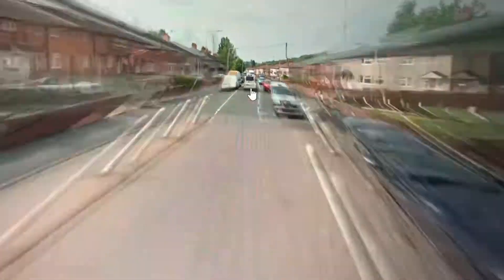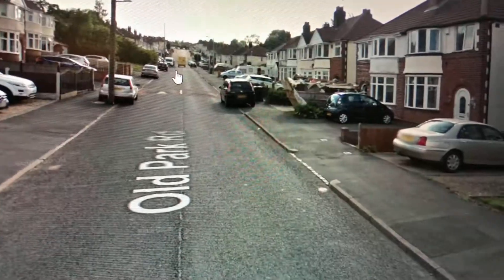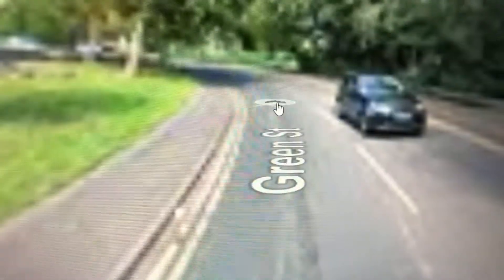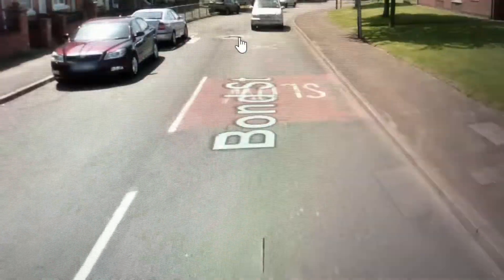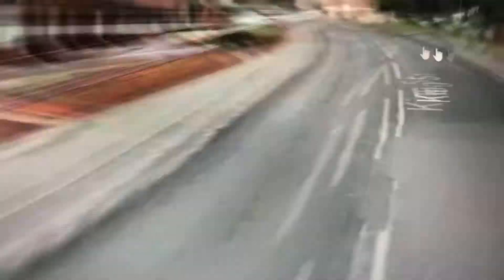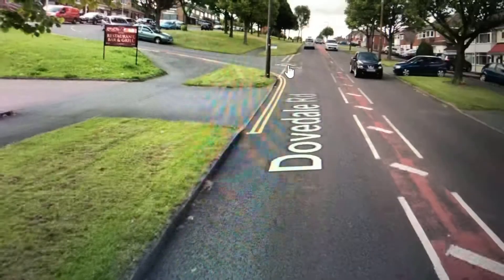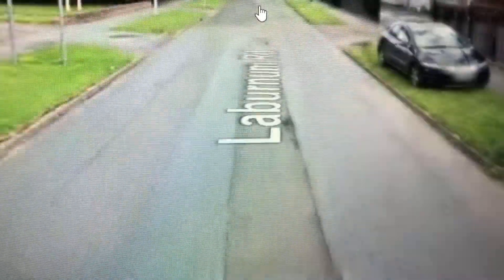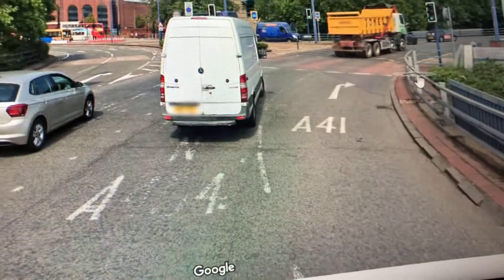81 Dudley To Wolverhampton Virtual Journey